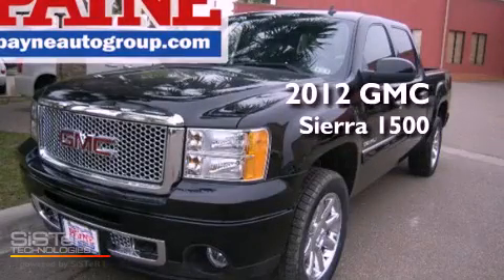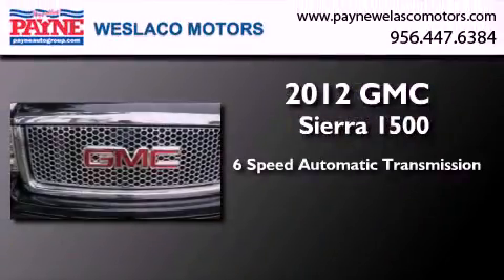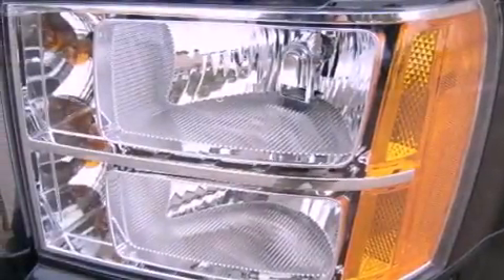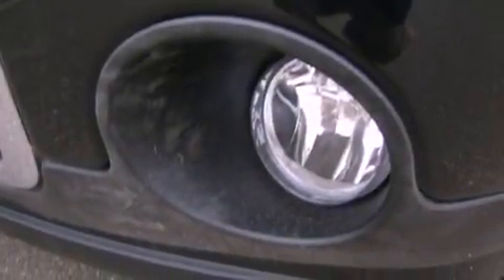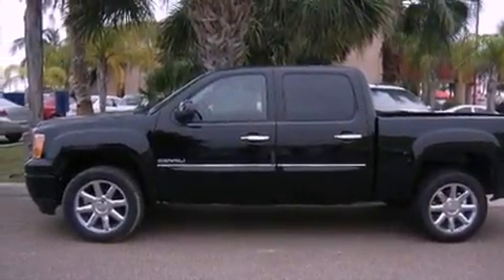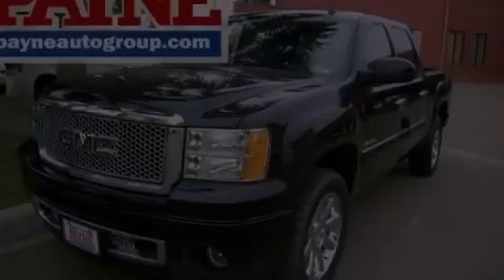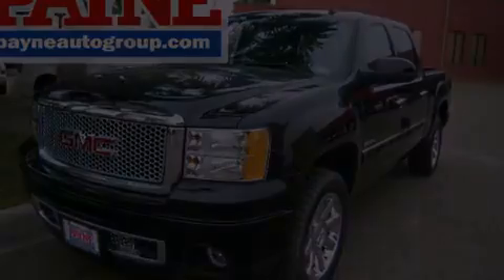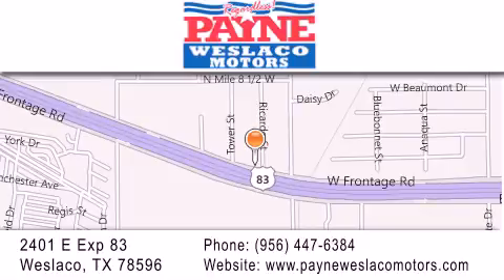2012 GMC Sierra 1500 Corpus Christi TX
Year : 2012
 Make : GMC
 Model : Sierra 1500
 Engine : 6.2L V8
 Trans . : Automatic 6-Speed
 Exterior : Onyx Black
 Miles : 7
 Interior : Ebony w/Perforated Nuance Leather-Appointed Seat T
 Stock : G177054

 2401 E. Exp 83